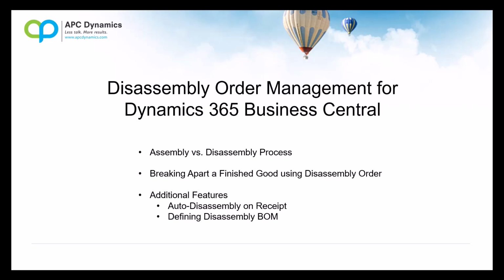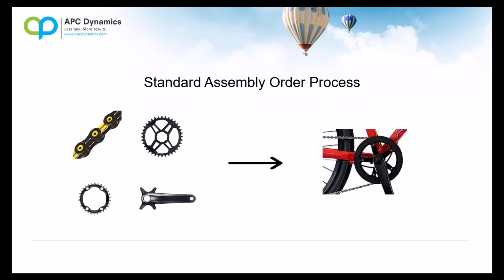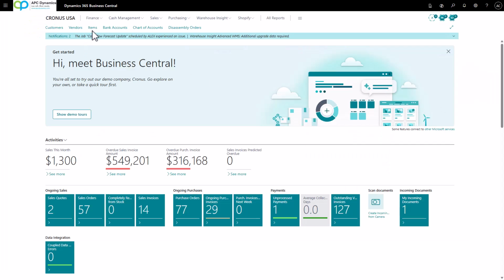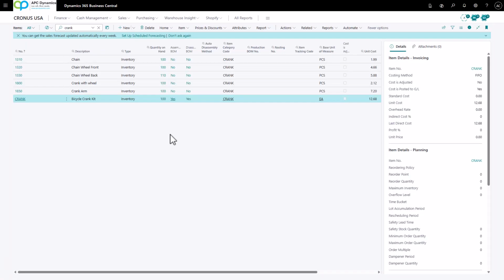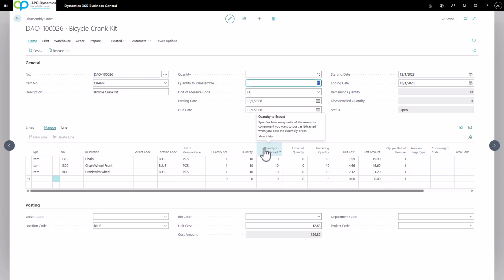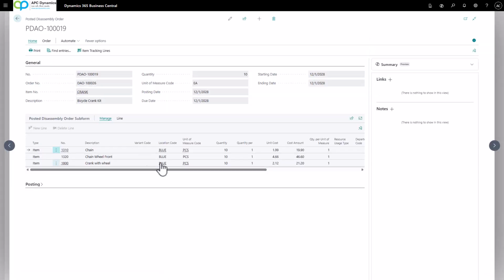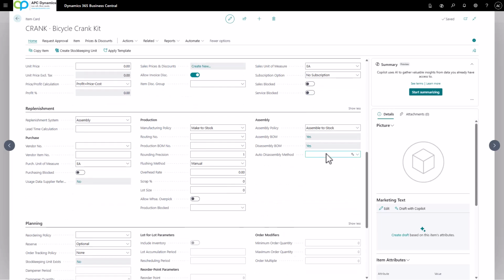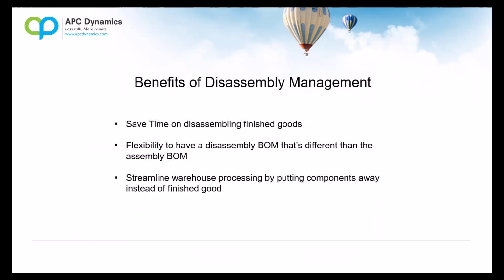Disassembly Order Management for Dynamics 365 Business Central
This app allows you to create and post disassembly orders to break apart finished goods into its individual components.